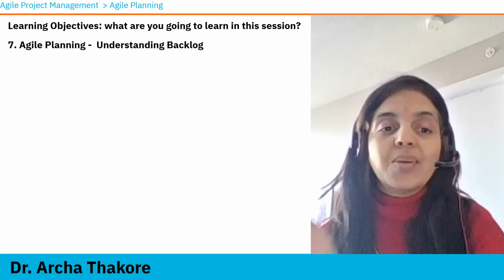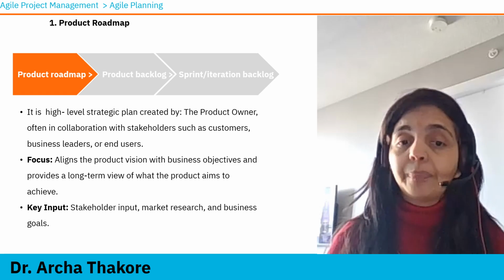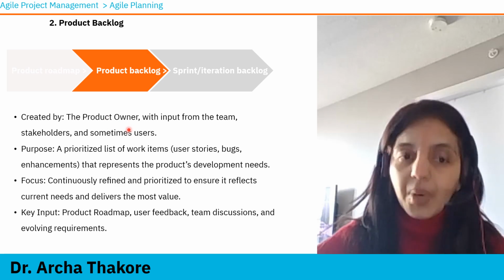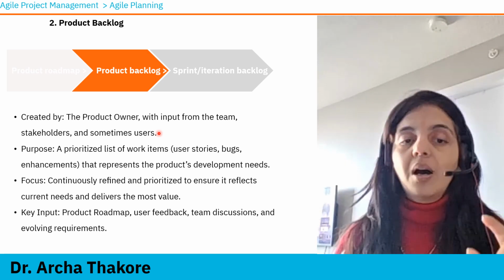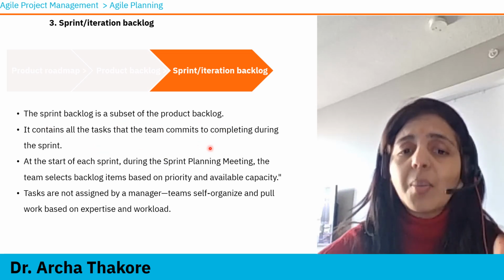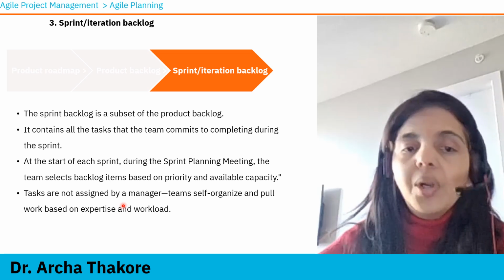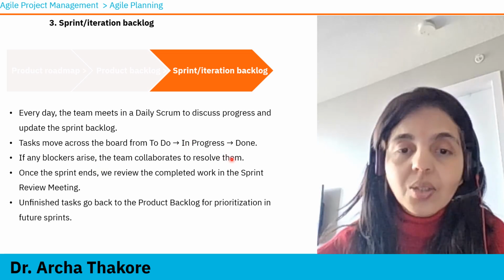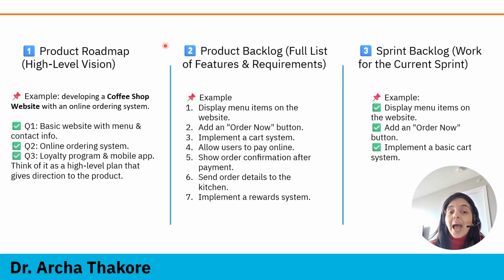Agile Practice Guide Lesson 07 - Agile Planning (Product Roadmap, Backlog, Sprint Backlog)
00:00 Introduction
0:29 Product Roadmap
1:38 Product Backlog
3:14 Sprint/Iteration Backlog
5:45 Real Project Examples for comparison